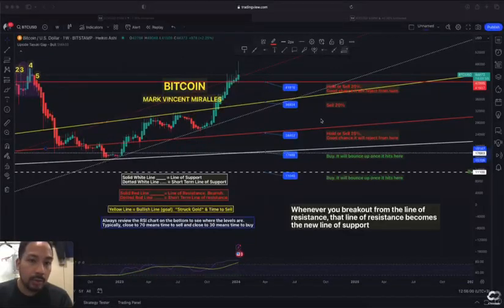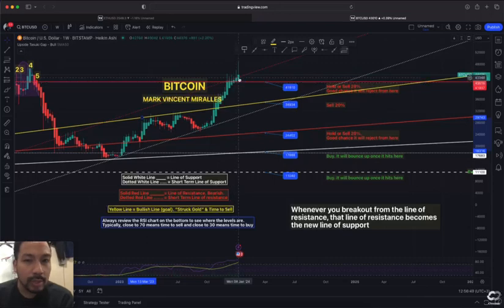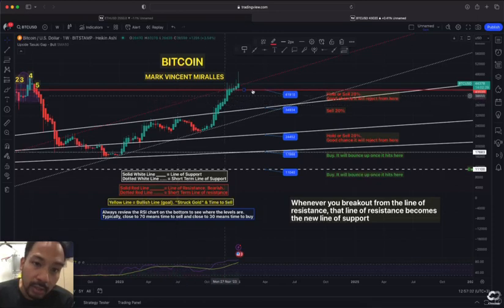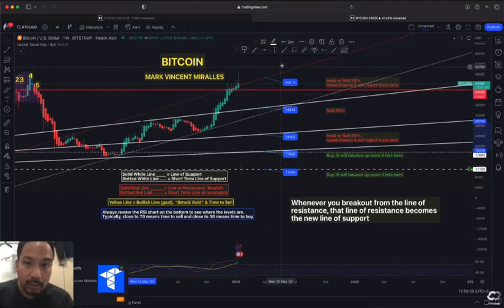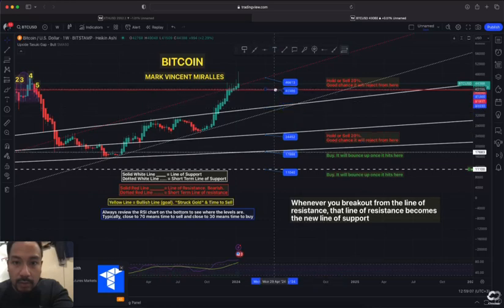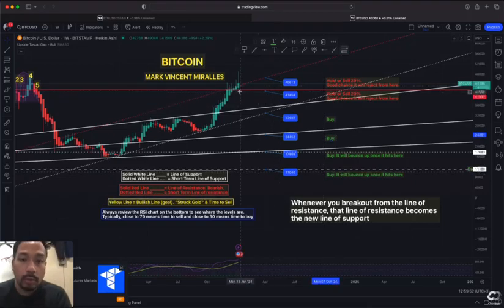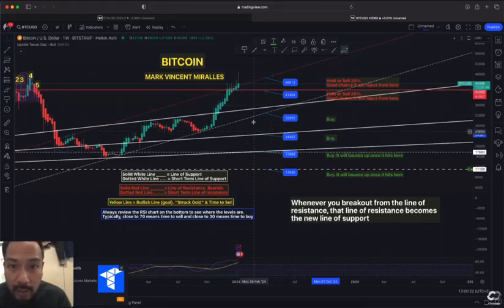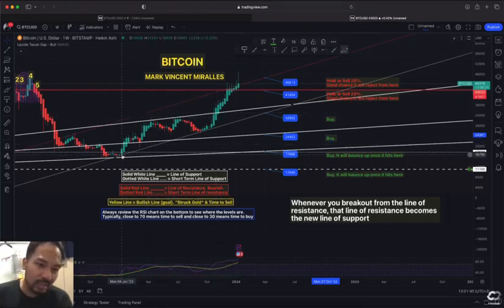How High Can Bitcoin Go? Stock Crypto Chart Analysis 2024